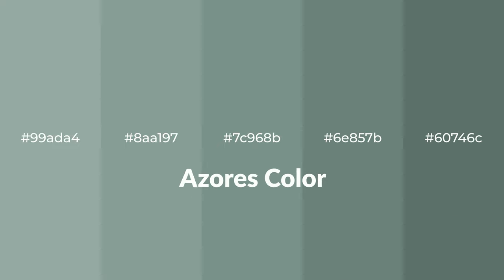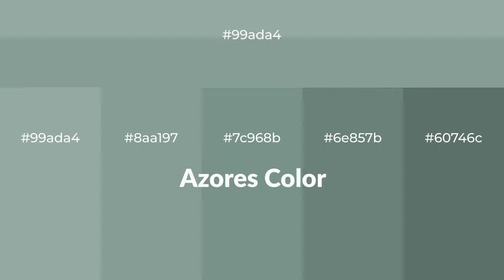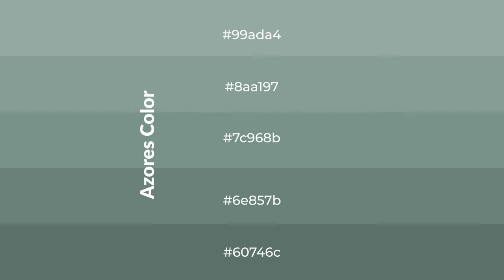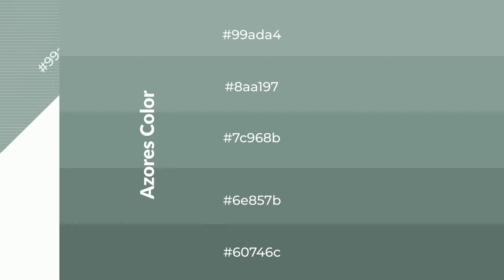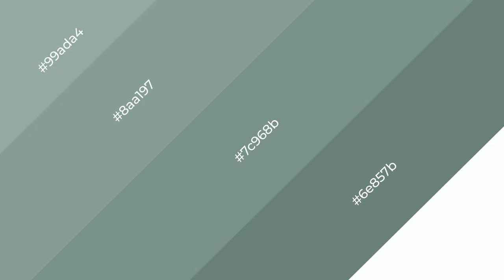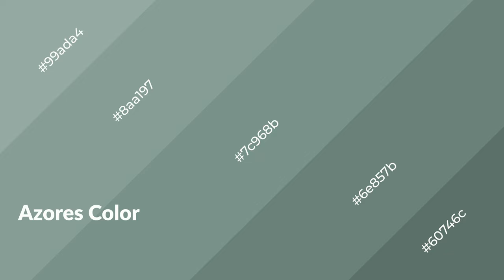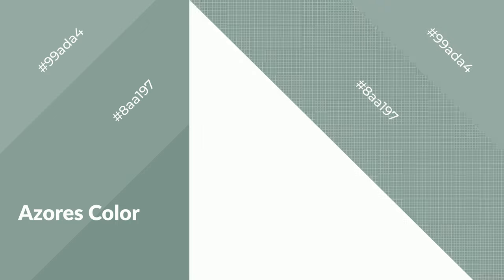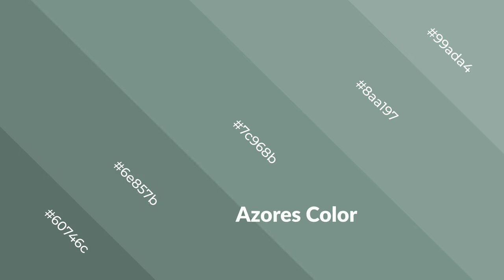Shades & Tints of Azores color 7c968b A Cool Green color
Shades of Azores color 7c968b Cool Shades of Azores color with Green hue for your project!

Shades
Hex 6e857b

Tints
Hex 8aa197

Azores is a cool color, and it emits calming, serene, soothing, refreshing, spacious, unwinding, peace and relaxed emotions. Cool colors are like water, ice, sky, grass, soft and snow. You can see them used in baby products.